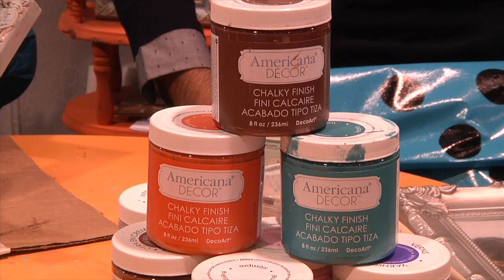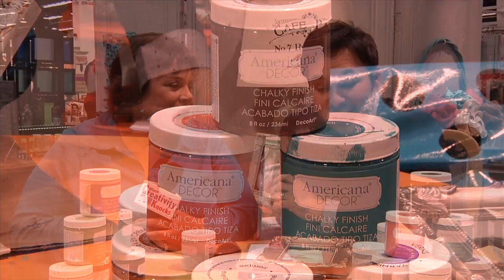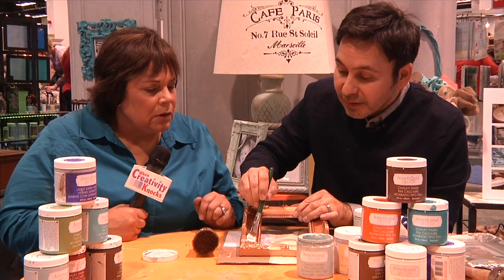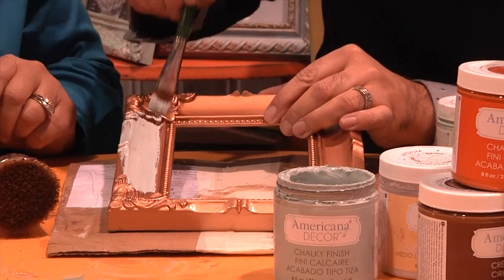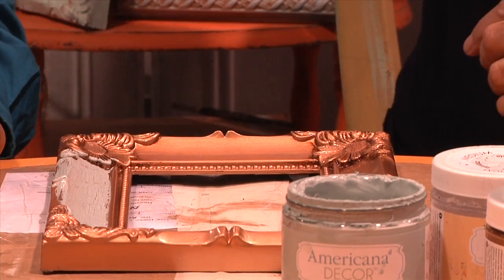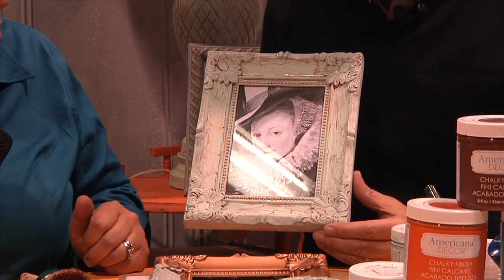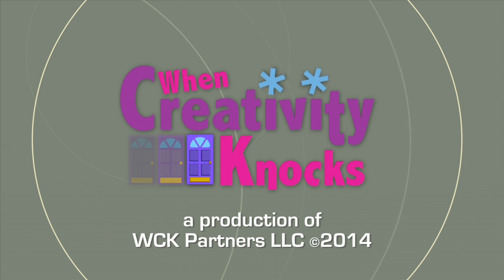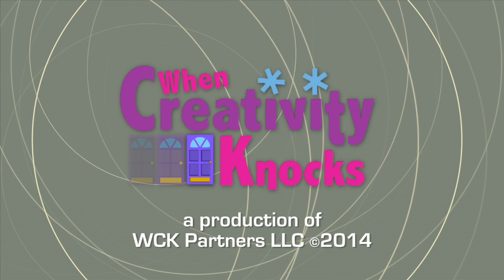Faux Crackle Frame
Mark Montano shows us how he uses DecoArt products to turn dollar store frames into gallery-worthy displays.